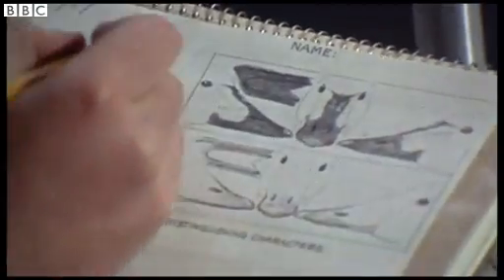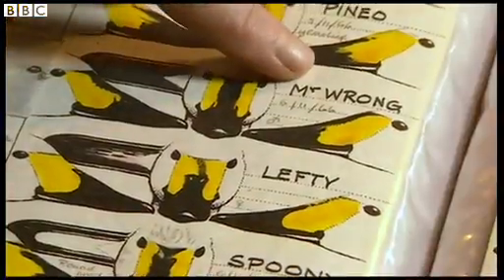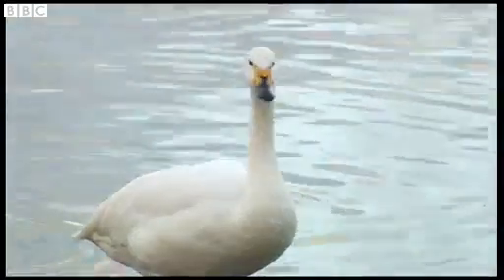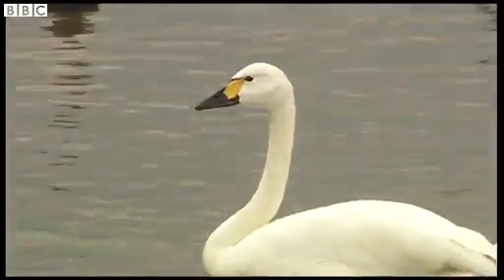Slimbridge swan project celebrates 50th year